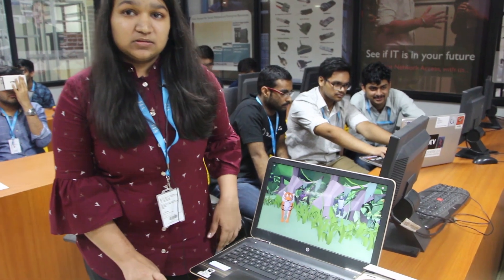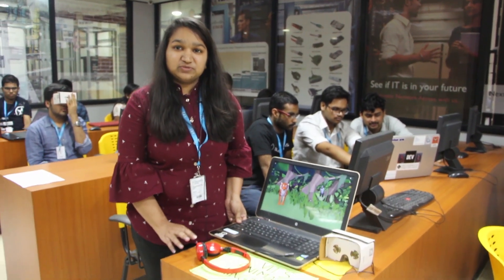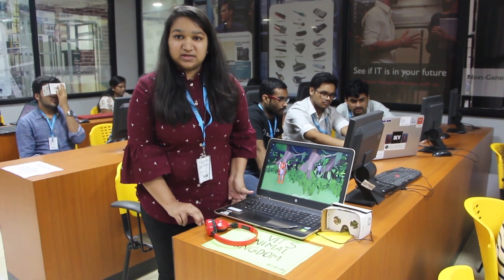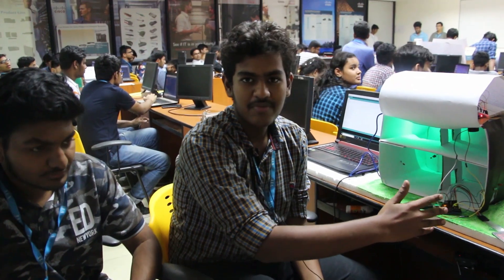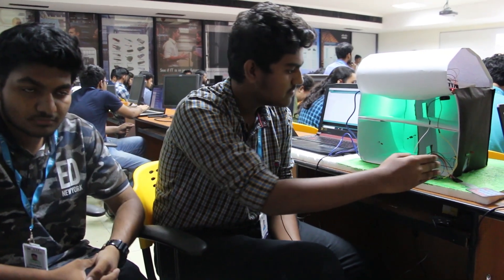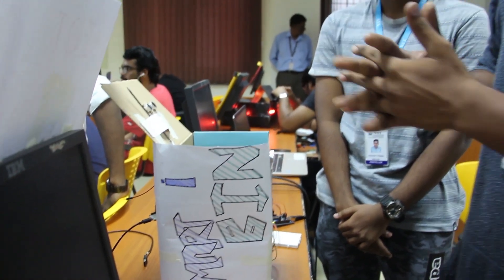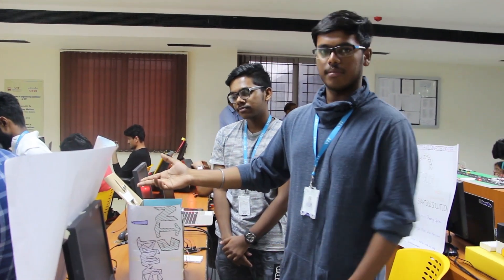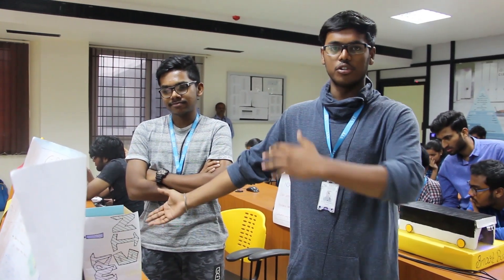Interesting Projects of B.Tech IT First Semester Students Open Expo of First Semester Students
First Semester Students of B.Tech IT program, Vellore Institute of Technology, Vellore have worked on interesting projects related to Virtual Reality / Augmented Reality & Cyber Physical Systems.  This is the expo of those projects.